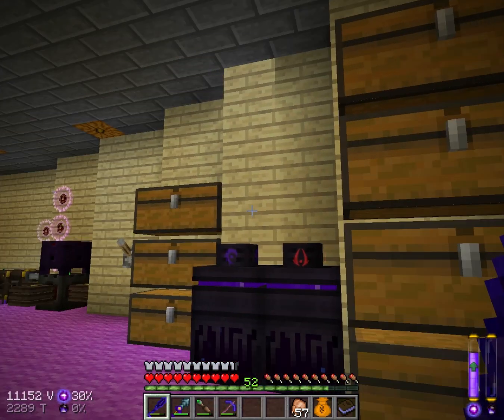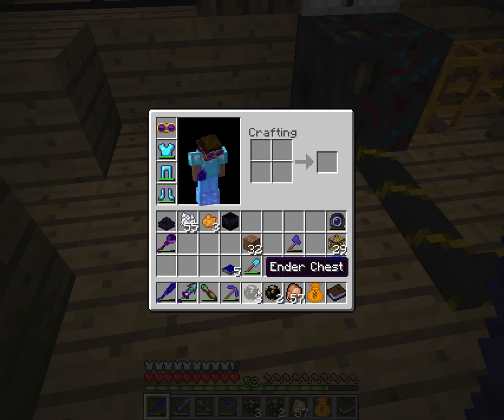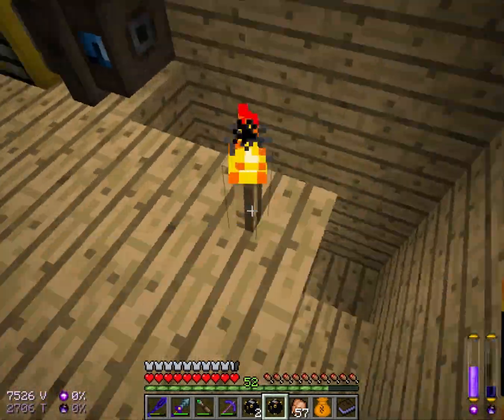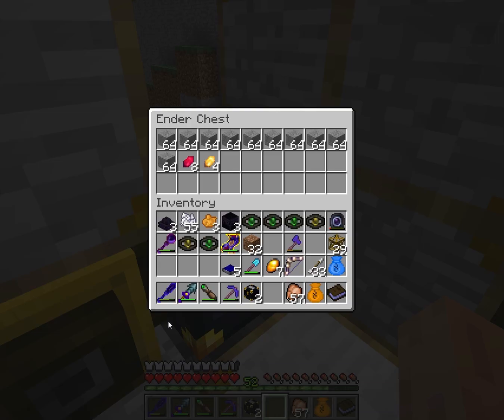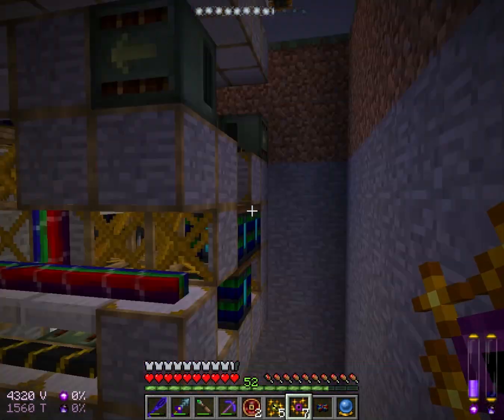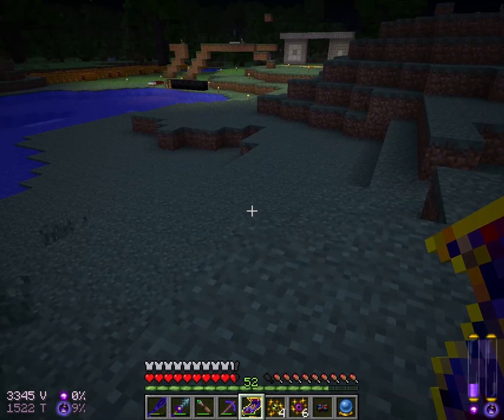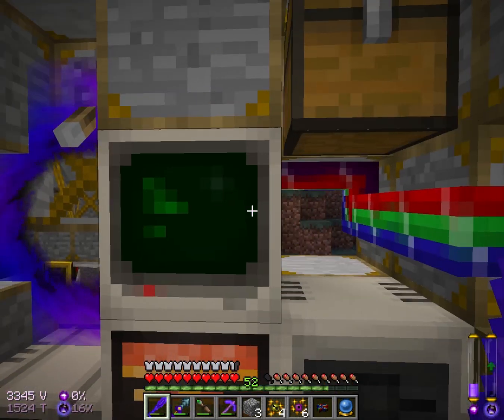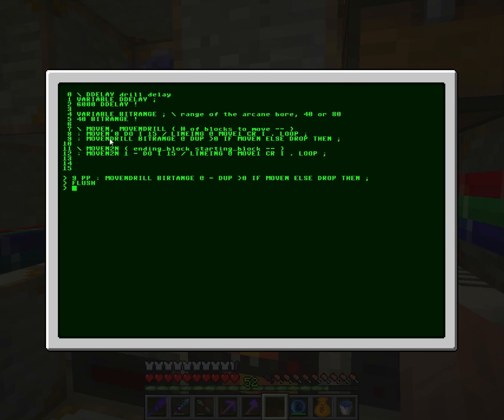Let's Play Minecraft [Magicially Modded] S2E46: Dig Dug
In this episode, we start our underground expansion.

My let's play minecraft magically modded series, featuring Equivalent Exchange, ThaumCraft 2, Better Dungeons, and RedPower 2 mods.